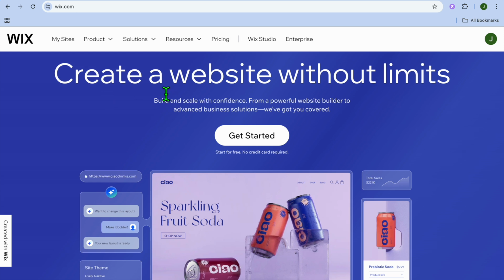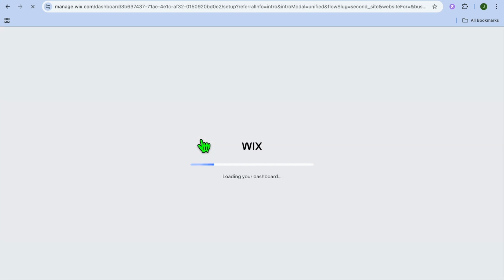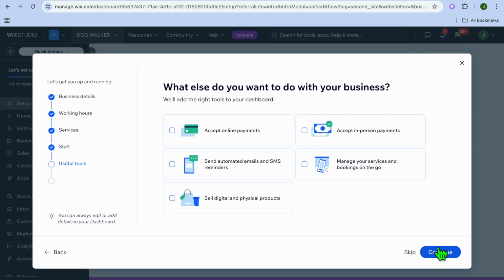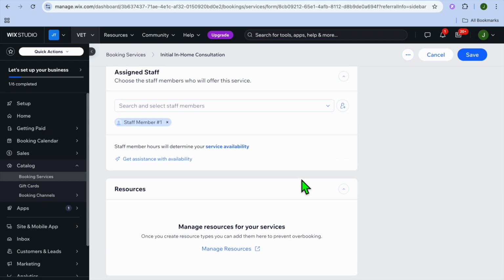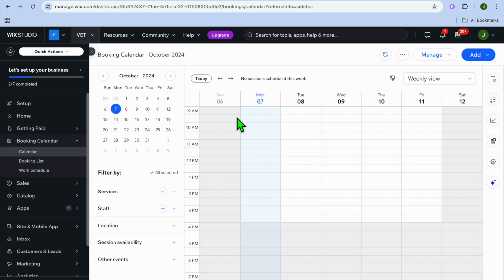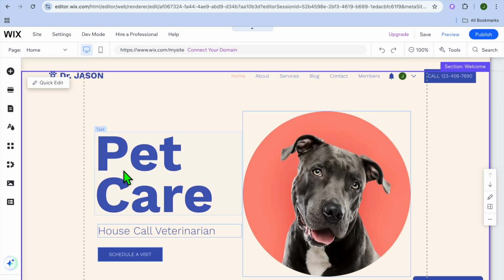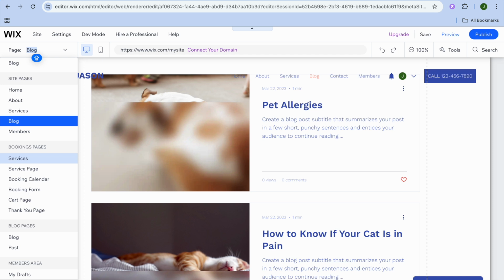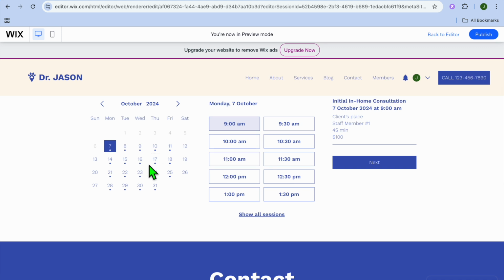HOW TO MAKE WEBSITE FOR VETERINARIAN BUSINESS ON WIX